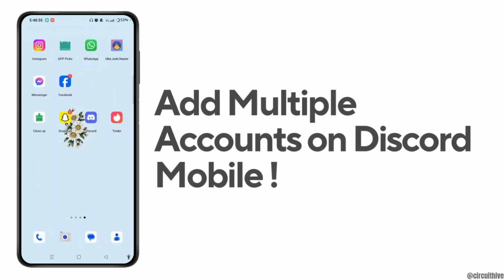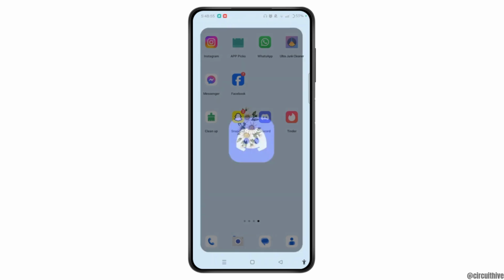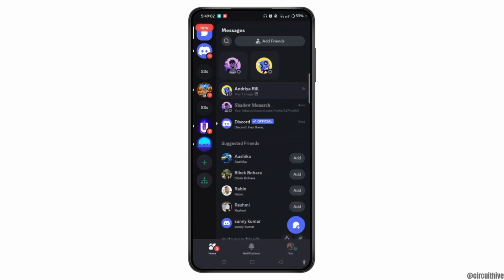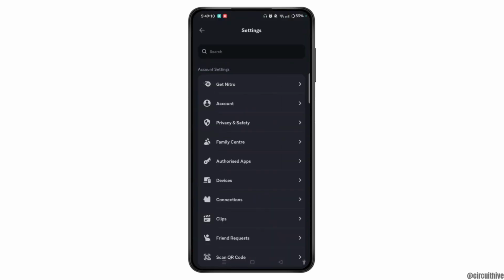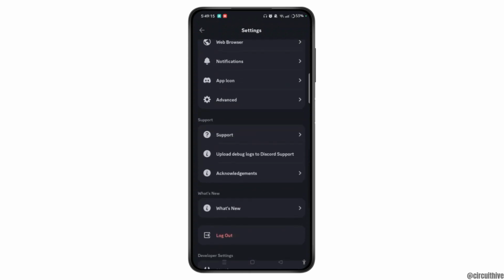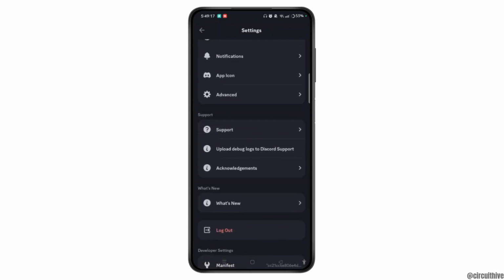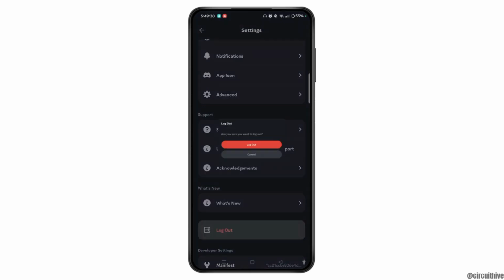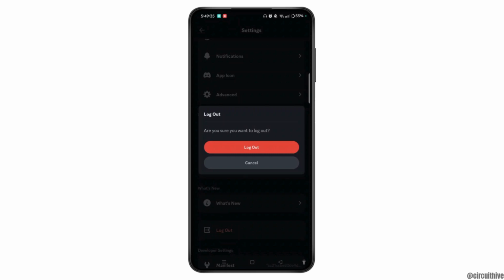How to Add Multiple Accounts on Discord Mobile !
Learn how to easily add and switch between multiple accounts on Discord mobile in this step-by-step tutorial. Whether you need to manage different accounts for gaming or community interactions, we've got you covered!

In this video, you'll discover how to switch accounts on Discord mobile, along with tips for managing your account settings efficiently.

Timestamps:
0:00 Introduction
0:12 Step 1: Accessing Your Account Settings
0:29 Step 2: Adding a New Account
0:45 Step 3: Switching Between Accounts